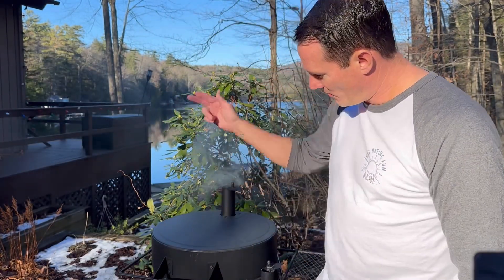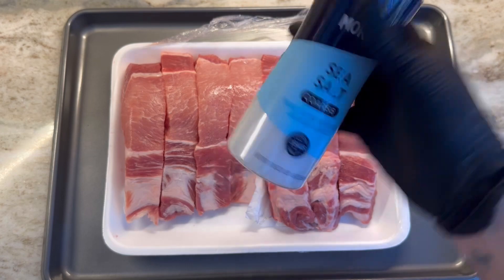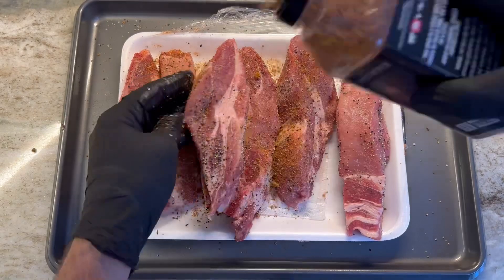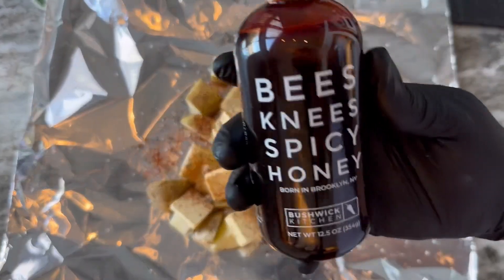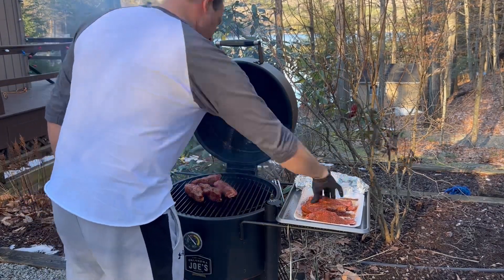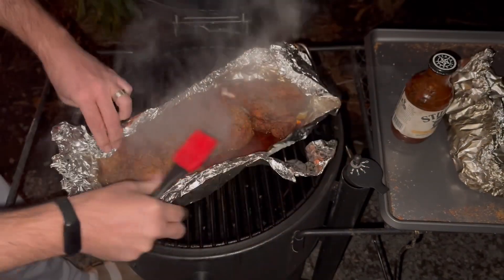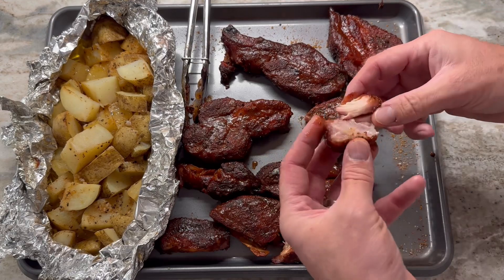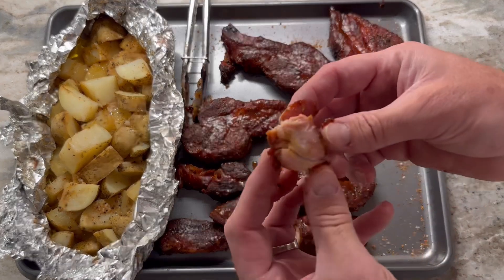Smoked Country Style Pork Ribs!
Let's smoke something new on the Oklahoma Joe's bronco￼ smoker! justhavingfunadk iphone14promax adirondacks adk smokedbbq smokedmeats smokedribs ￼bbq